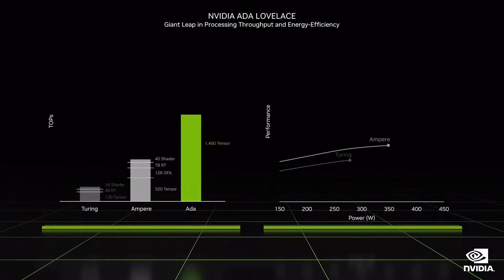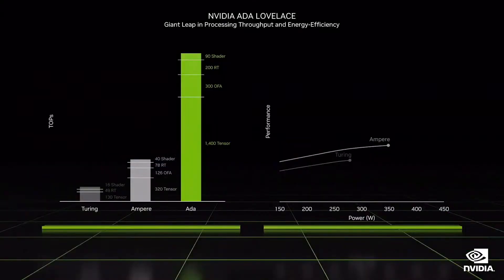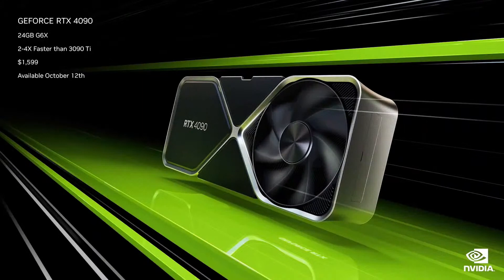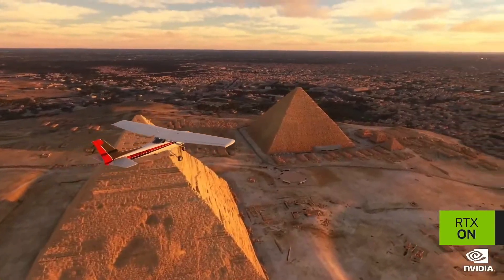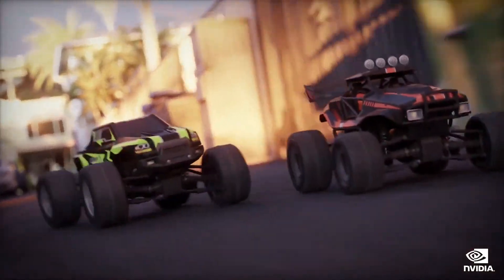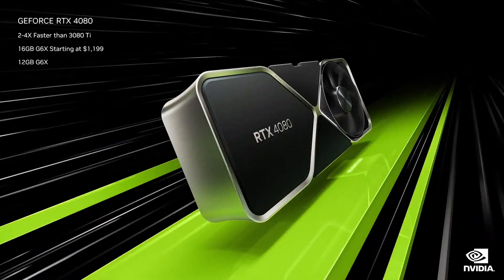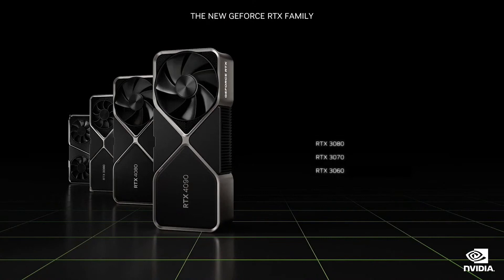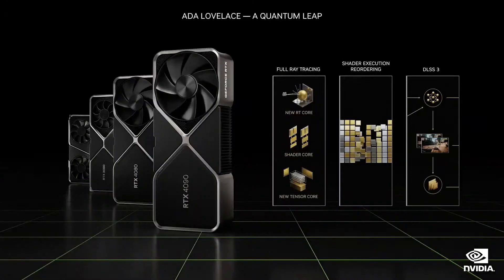Nvidia Reveals GeForce RTX 4090 Ada Lovelace GPU (Watch It Here)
At Nvidia's Fall GTC, CEO Jensen Huang unveils its latest RTX graphics processor, the GeForce RTX 4090 and 4080.